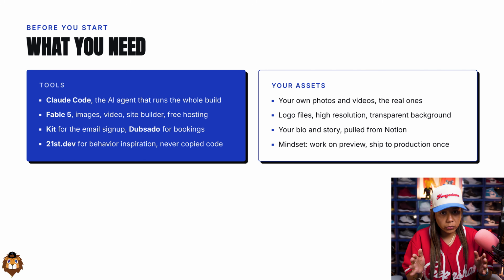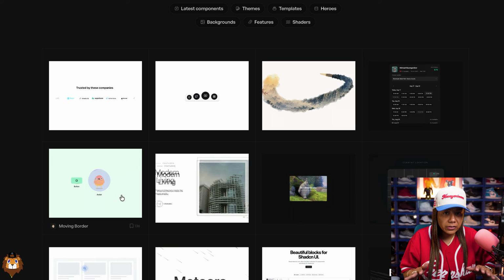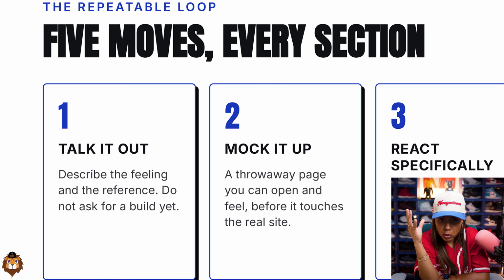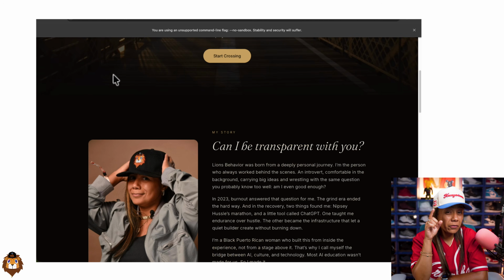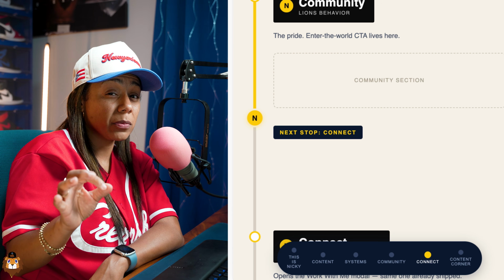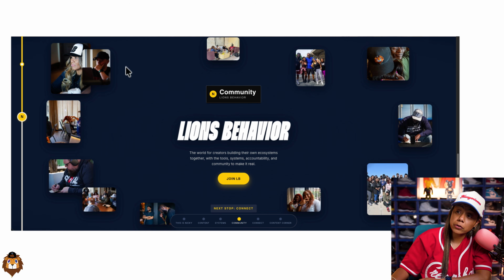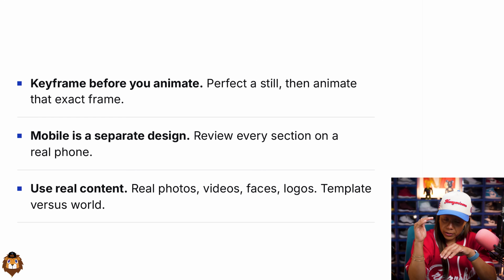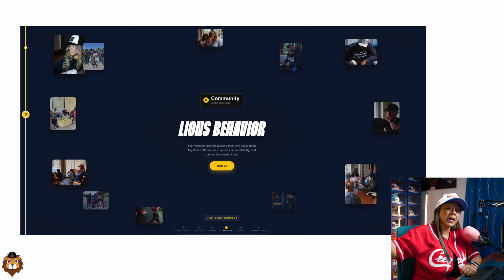I Can't Believe Claude Fable 5 Built My Whole Website (No Coding)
I can't believe Claude Fable 5 built my entire personal website...animated, interactive, and I have ZERO web design experience. Here's the exact step-by-step process, prompts, and tools I used to build it with Claude Code.

⚠️ Fable 5 is only available until July 7 (or via usage credits after).  So if you want to build with it, watch now.

🦁 Join Lions Behavior:
Lions Behavior is a world for creators building around their ideas, with the tools, systems, accountability, and community to actually finish what they start

⏱️ CHAPTERS
00:00 – I Can't Believe Fable 5 Built My Website
0:16 – Tools You Need: Claude Code, Kit MCP & 21st.dev
1:31 – Prompt 1: Build an Animated Website With Fable 5
2:23 – Feed Claude Your Brand Knowledge Base (Notion)
2:55 – Build the Hero Section With Higgsfield MCP
3:36 – The 5-Step Loop for Every Section
4:51 – The Foundation Prompt: Build the Whole Page
5:41 – Change the Colors & Fonts (Cream + Navy)
5:59 – Break Your Site Into Sections + Claude Artifacts
7:13 – Credibility, Instagram Story & Content Sections
8:03 – Add Digital Products & Protect Your Trademark
8:46 – Community, Work With Me & Newsletter Sections
9:29 – The Polish Pass Before You Publish
9:51 – Hard Lessons Building a Website With AI
11:34 – Free Website Playbook + How Long It Took
12:09 – When Should You Use Fable 5?
12:44 – What Will You Build With Fable 5?